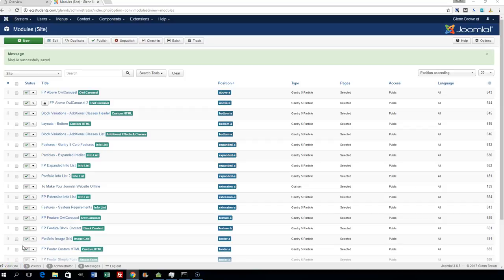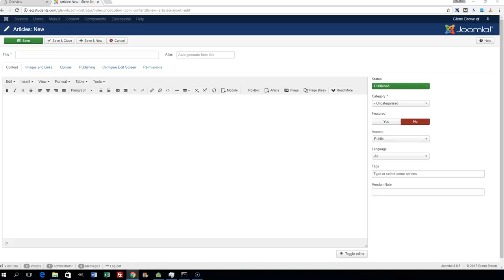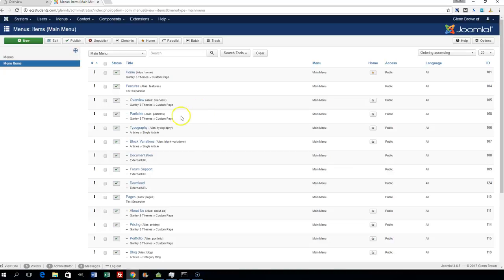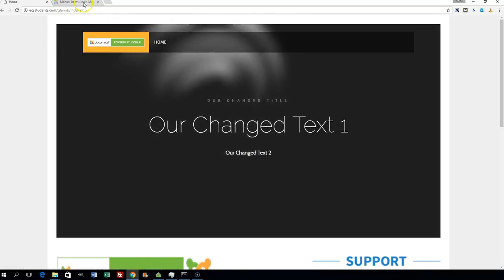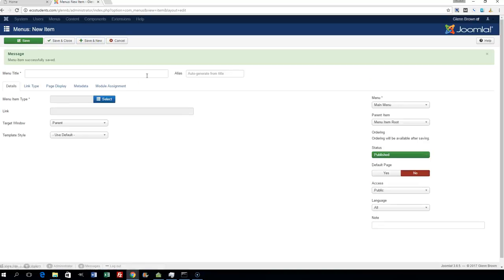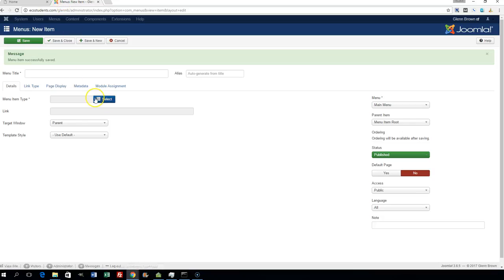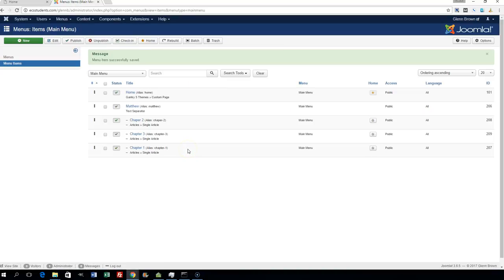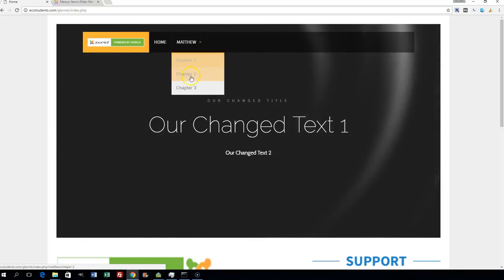Jomla Gantry Menu Items